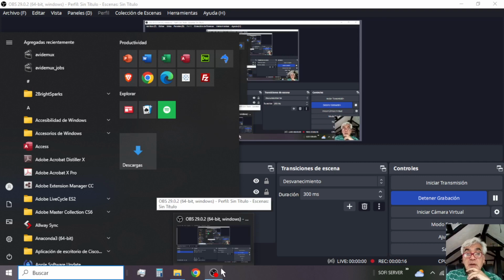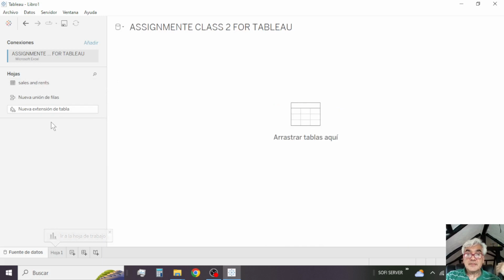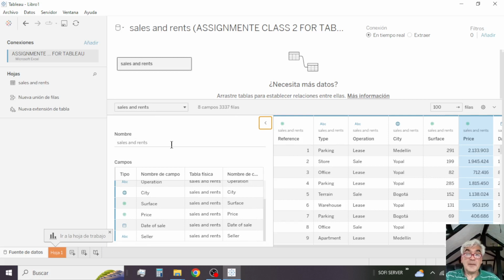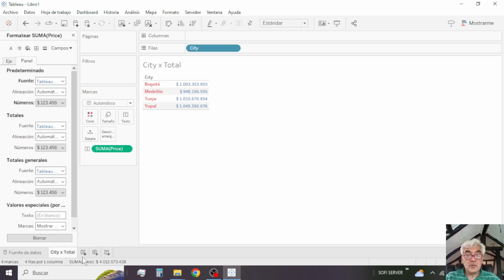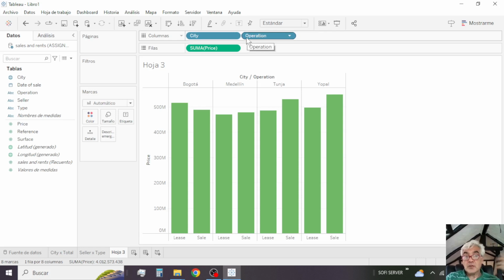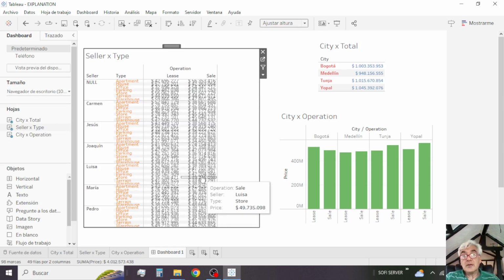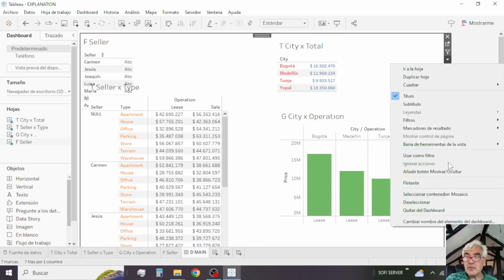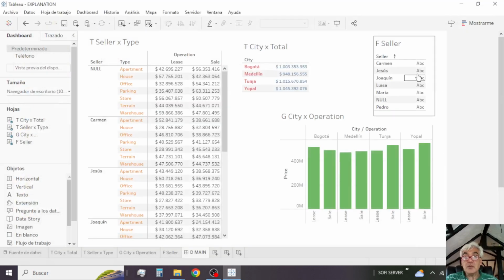CLASS 6 VIDEO 2 TEACHER'S PRESENTATION TABLEAU INTRODUCTION